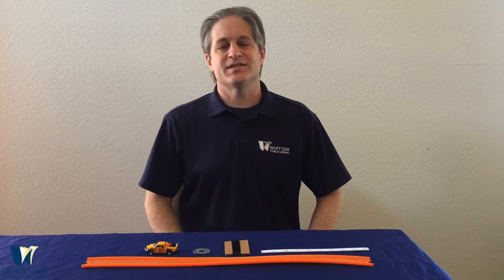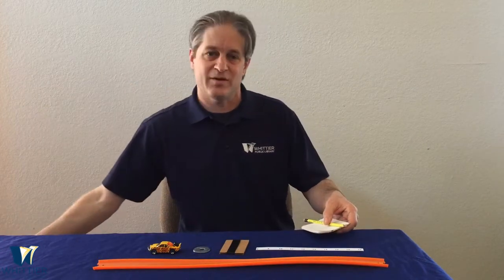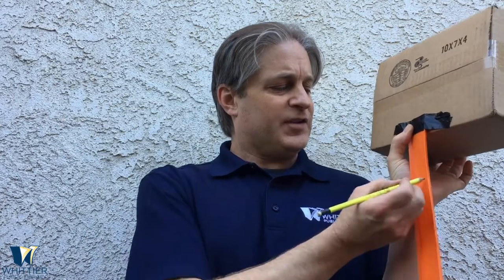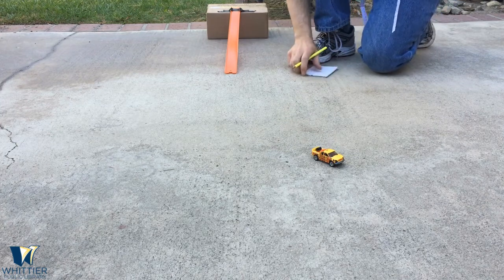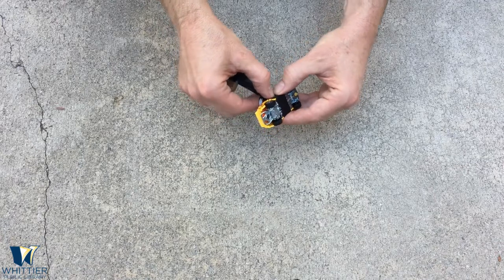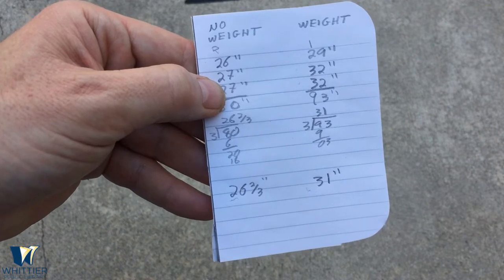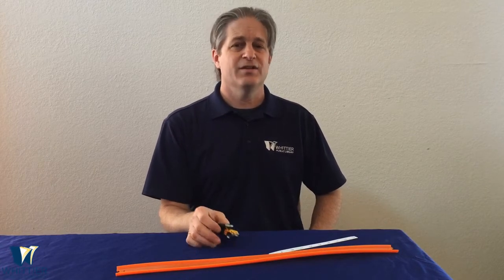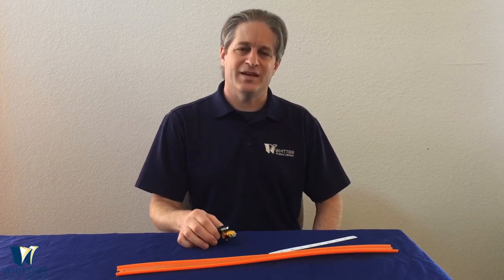STEAM Powered Science Activity Kit: Hot Wheels & Momentum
Join us for our latest STEAM Powered Science activity. This time, we're using Hot Wheels cars to investigate momentum. Grab a kit at the library and follow along at home with our video.
Call your preferred library: Central at the Whittier Depot or Whittwood to pick up your kit, try out our fun science activity and learn some new science concepts.